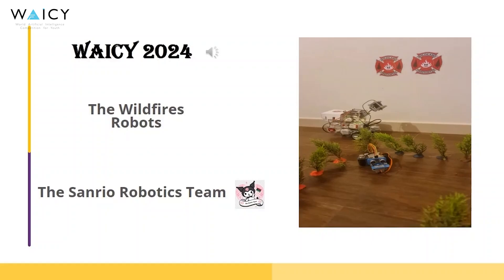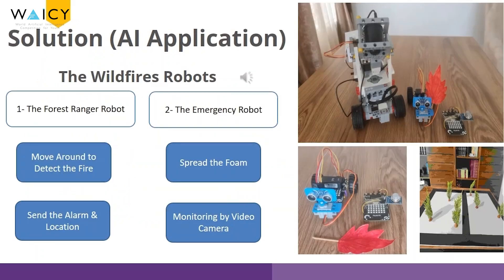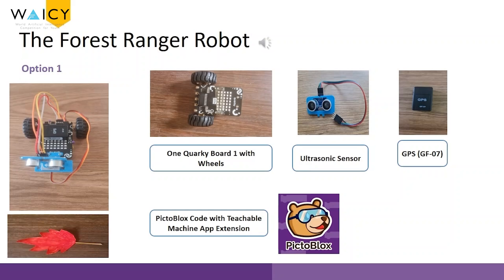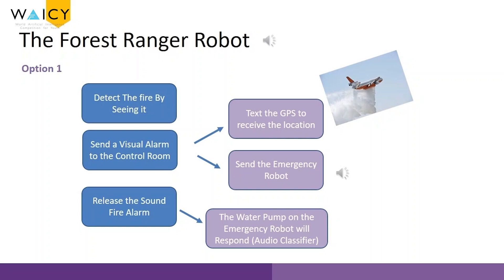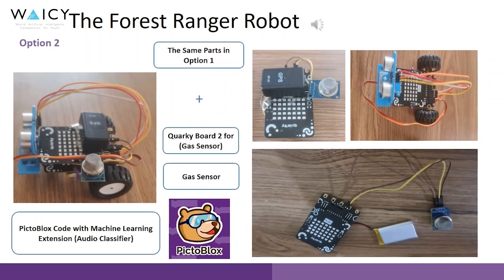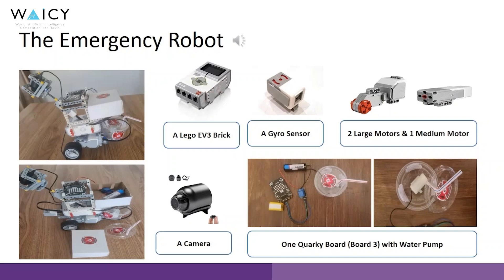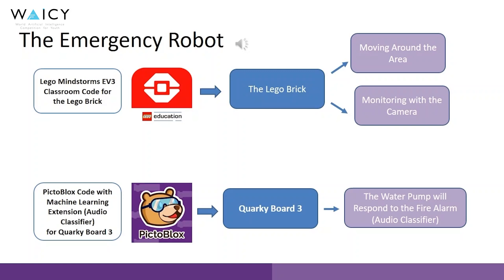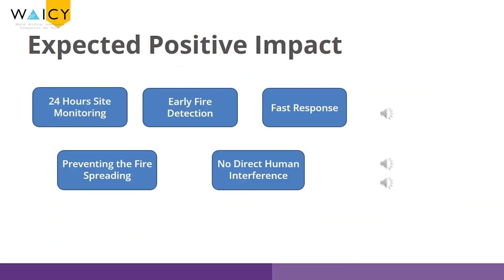WAICY 2024 - WildFires Robots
WAICY 2024 - AI Showcase - Elementary School - Gold Award